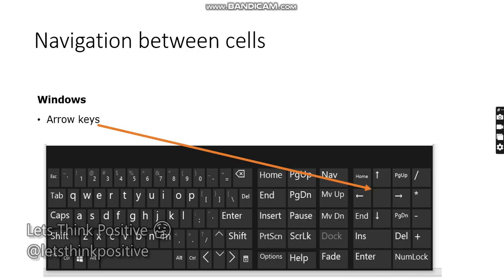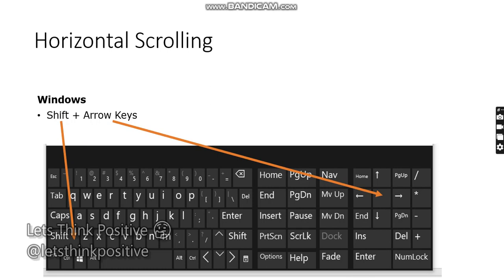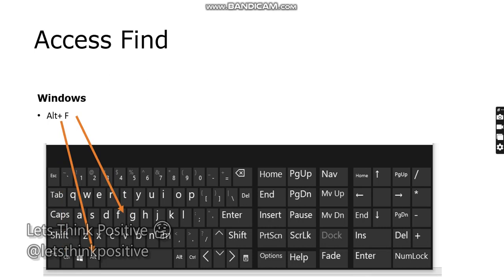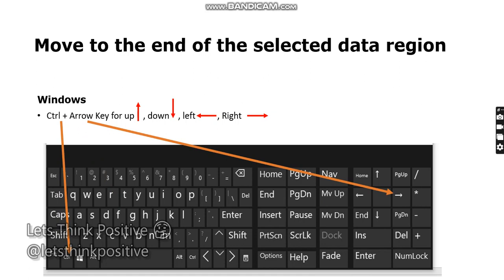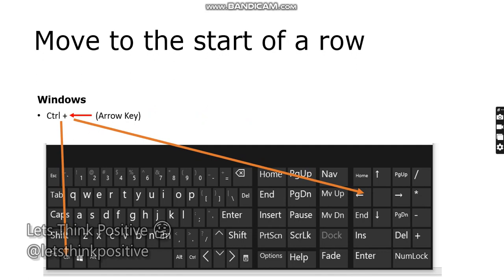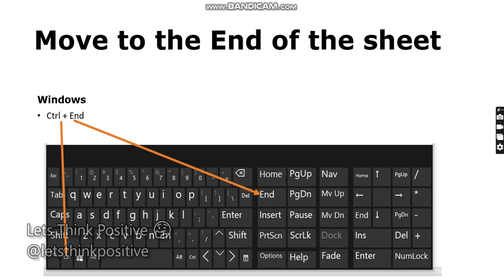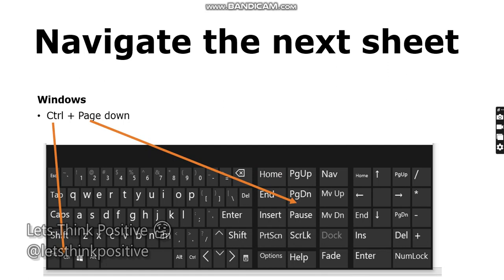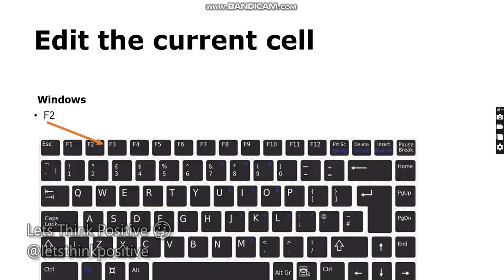Excel Short Keys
In this Video we will learn how to use short keys for navigation among cells and sheets of Ms. Excel